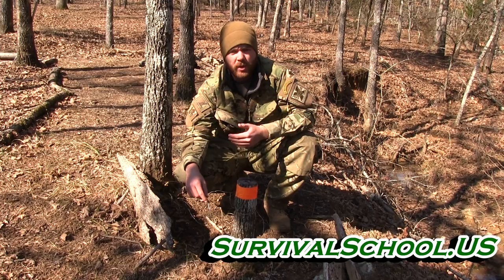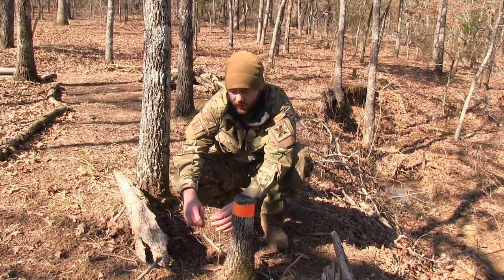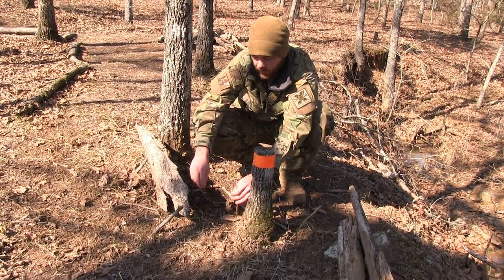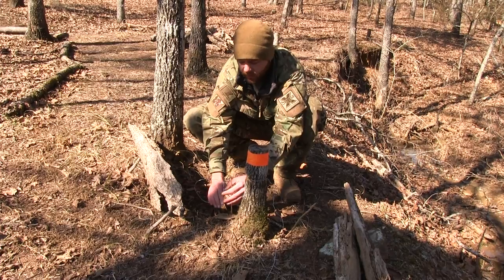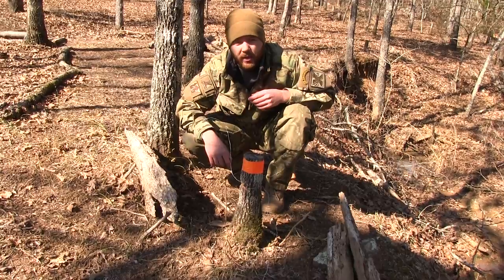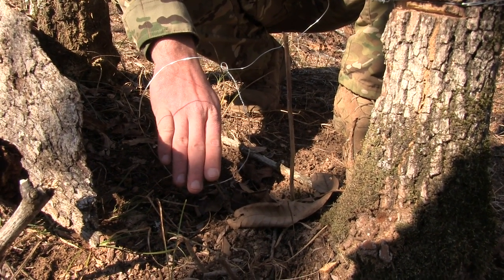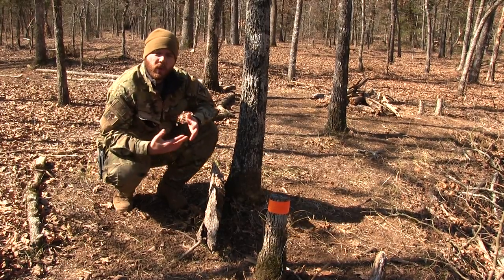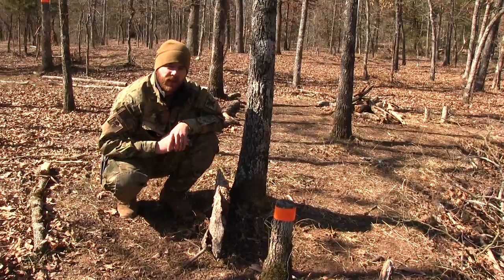The Survival Trappers Bible Part 20 Wire Peg Snare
The simpliest of wire snare tactics, but effective for rabbits and other small game. This can be put up on rabbit runs and other well traveled areas.